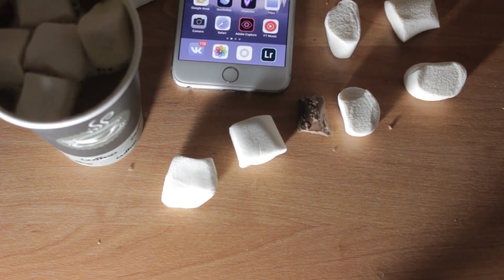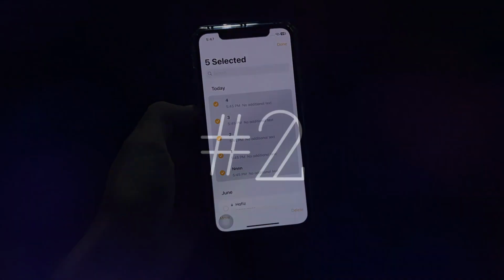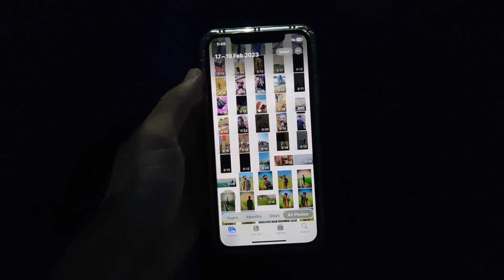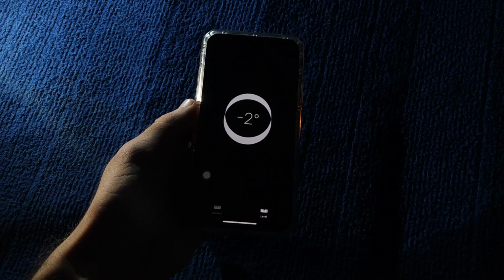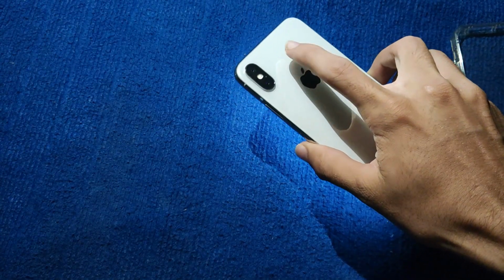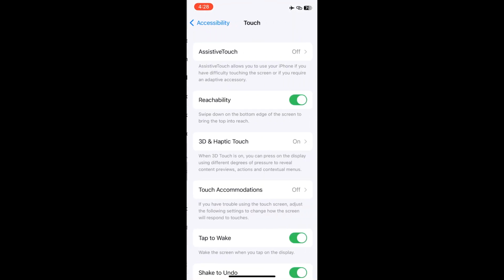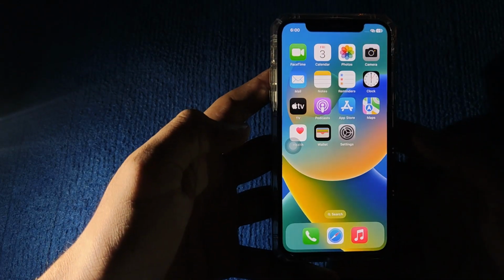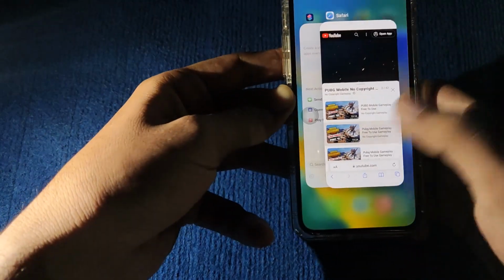iPhone Tips and Tricks to make your life easier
Hello guys,
In this video, I am sharing some very useful tips and tricks for iPhone users, that can make their lives easier.
How to select list items or messages easily?
Scroll back to the top in the iPhone trick,
How to use the measure app or how to check the surface level with iPhone?
How to take a long screenshot?
iPhone back-tap option features and guided access are discussed in this video.

===Social===

===Channel===